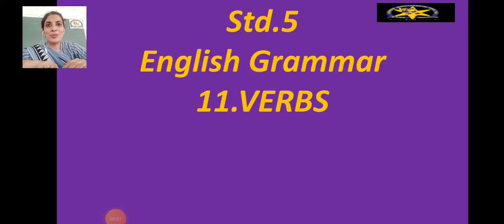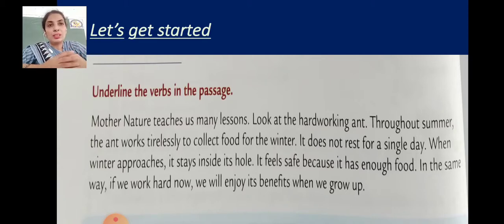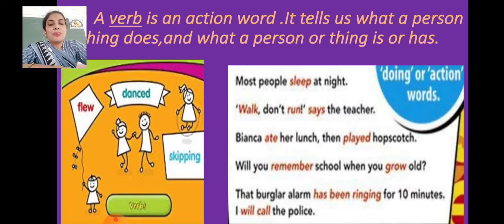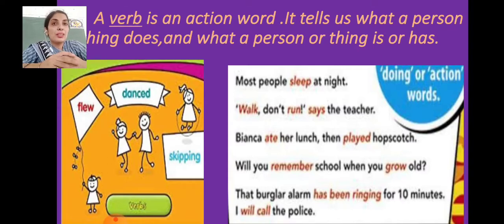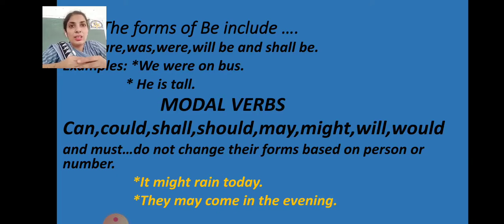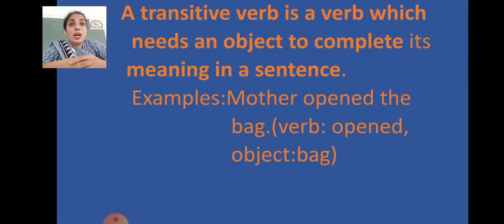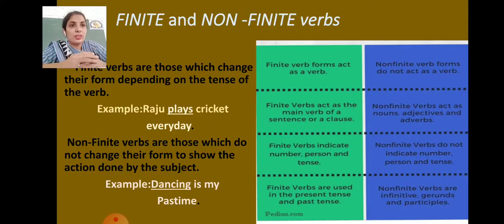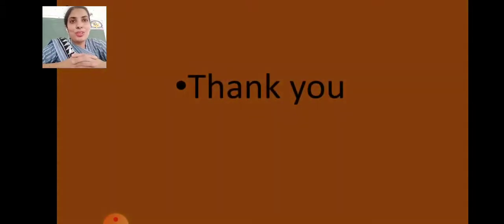31-07-2020 CBSE CLASS-5 //ENGLISH// TOPIC :- INTRODUCTION ( VERLES )